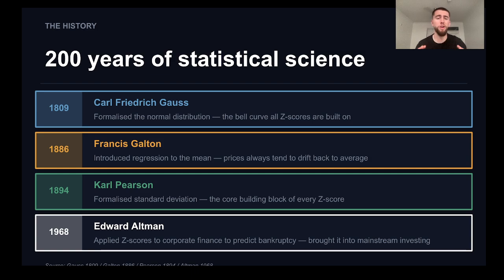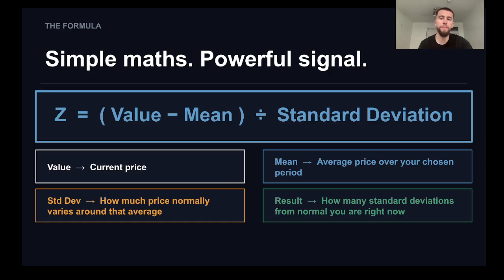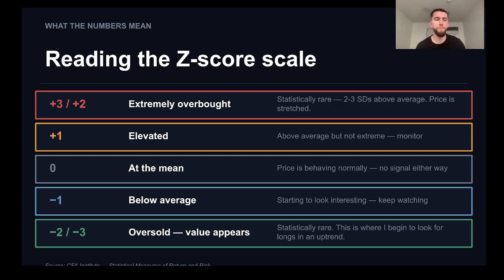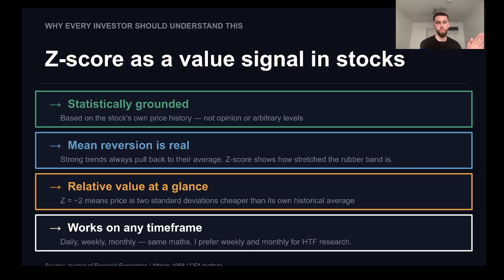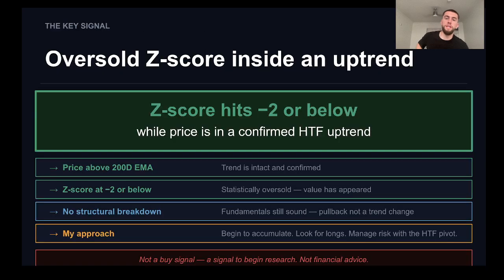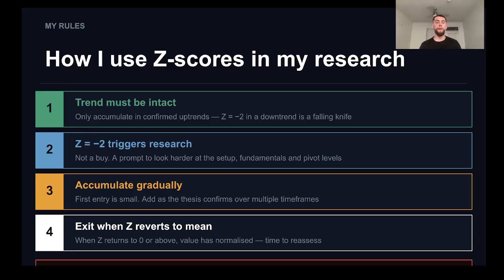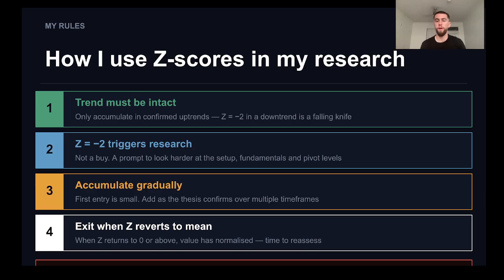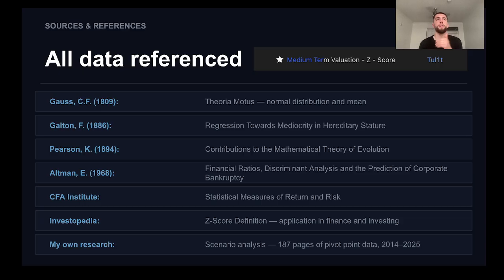Z-Scores Explained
In this video I break down what Z-Score is and how it can be applied in financial markets.

Nothing in this video is financial advice. This is my personal research and view only. Always do your own research.